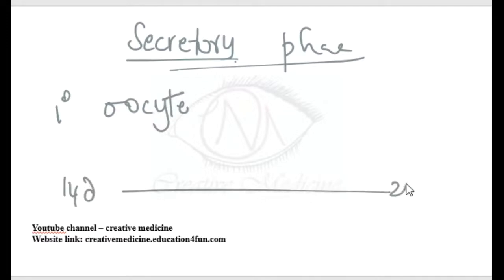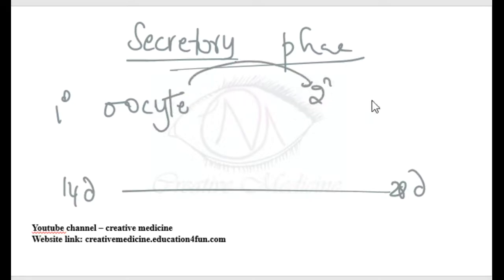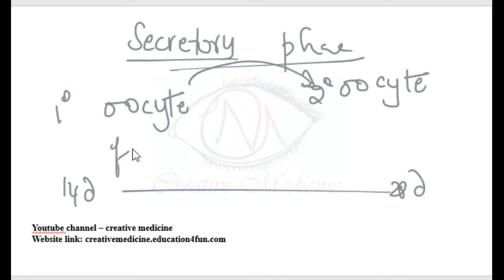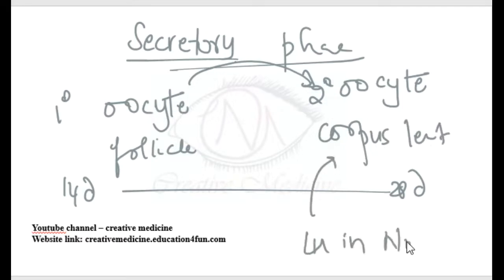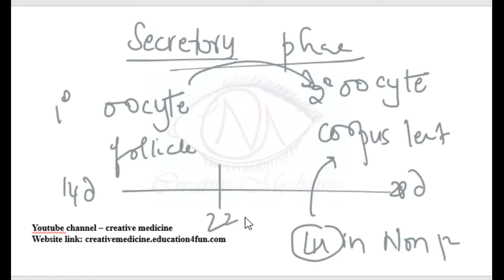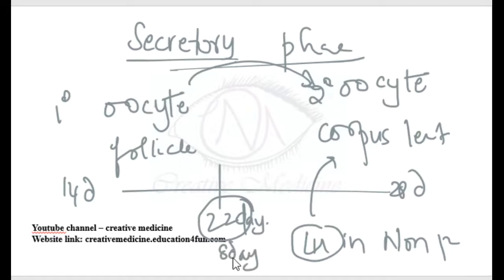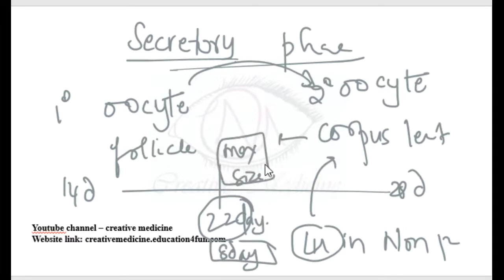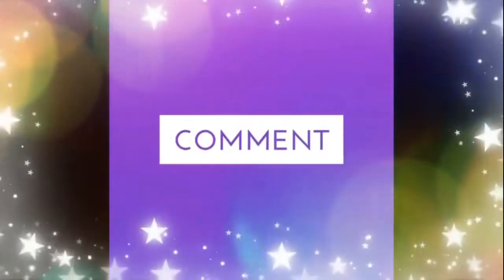Lec 8 SEcretory Phase of Menstrual Cycle